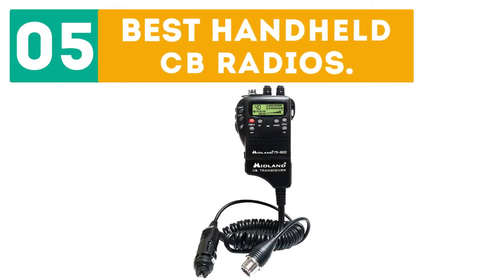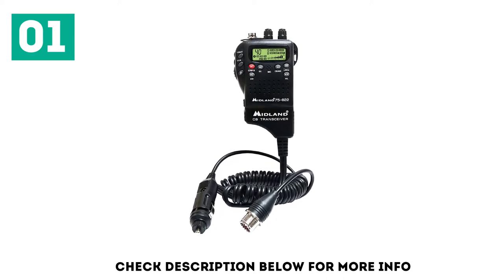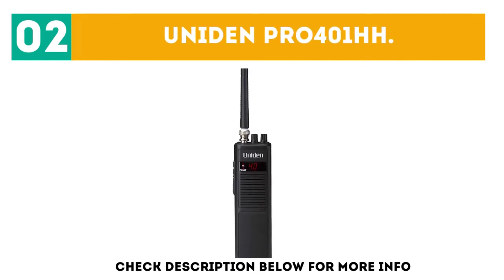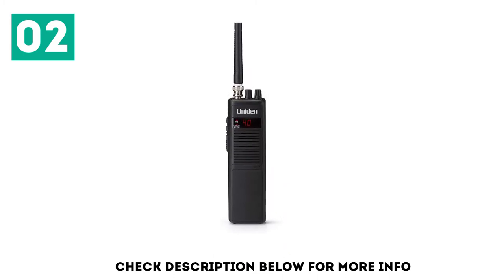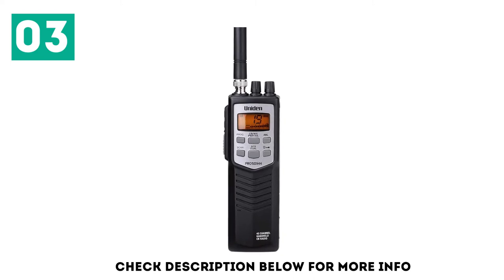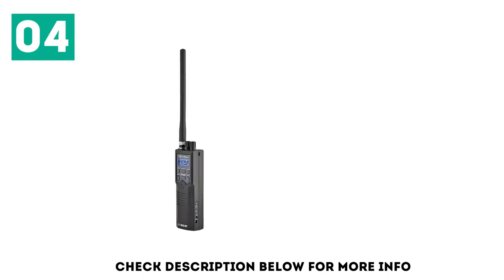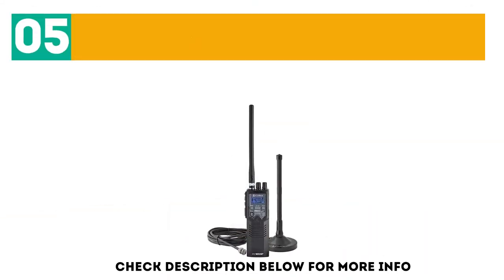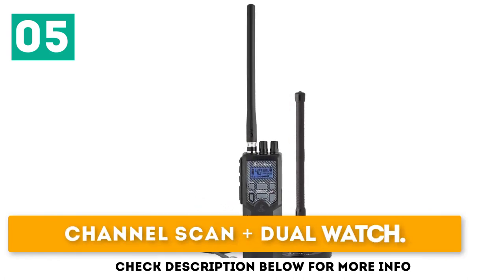Top 5 Best Handheld CB Radios